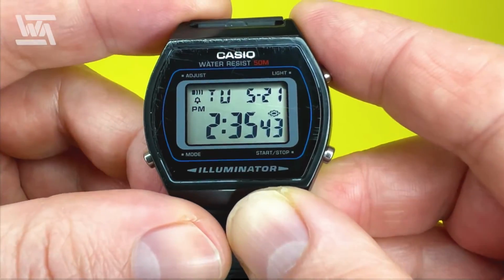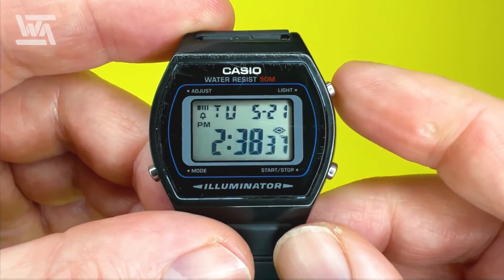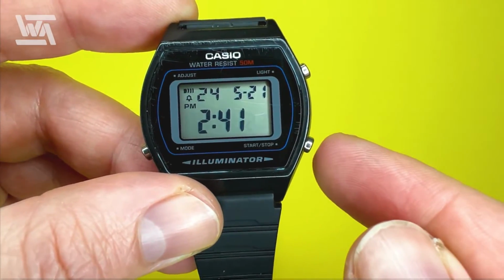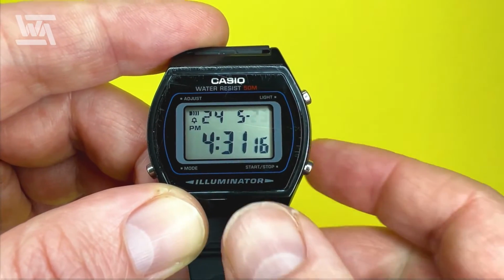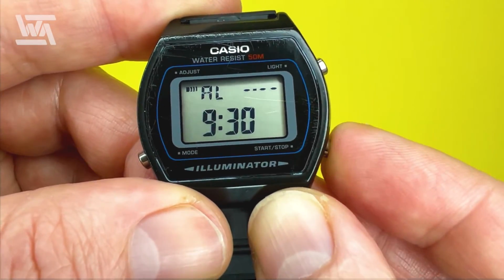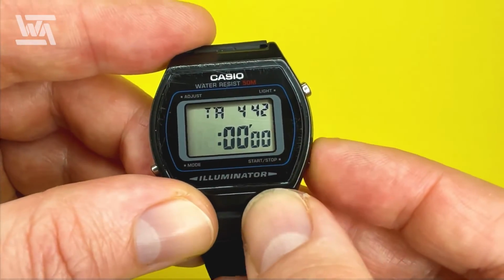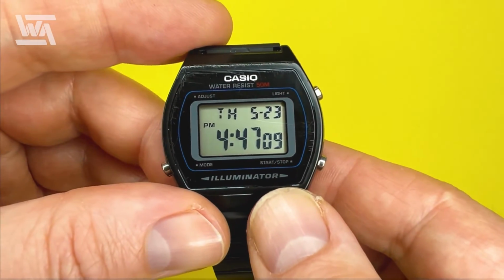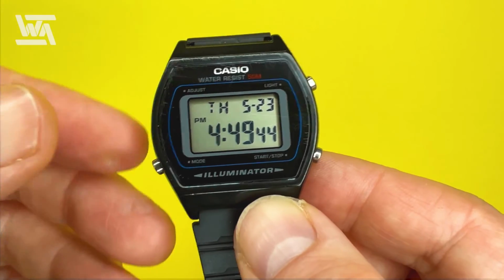CASIO (3294) W-202 - HOW TO SET THE TIME, DATE, ALARM, TIMER and STOPWATCH!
Hey YouTubians!  In this video we are going to show you how to operate the various functions of the CASIO W-202 Digital Watch.

Time codes for each of the operations of the CASIO W-202 are listed further down below.

Listed below are the time codes for the CASIO AE-1500WH How to Guide in which we hope helps you understand how to operate the CASIO AE-1500WH's functions...

00:00 Introduction to the CASIO W-202 setup video
00:31 Explaining the CASIO W-202's LCD Display
02:18 How to read the CASIO W-202's buttons
04:54 How to setup and adjust the CASIO W-202's time and date
08:17 How to setup the CASIO W-202's Alarm and Hourly Signal
11:28 How to operate the CASIO W-202's Countdown Timer Alarm
15:00 How to use the CASIO W-202's Stopwatch
17:26 Outro to the CASIO W-202's tutorial video - that's all folks!!!

CASIO AE-1500WH (Module 3502) Hands On Instructions and Operation Guide.
CASIO AE1500WH Setup video including how to set the time!

Main Camera
Editing Computer